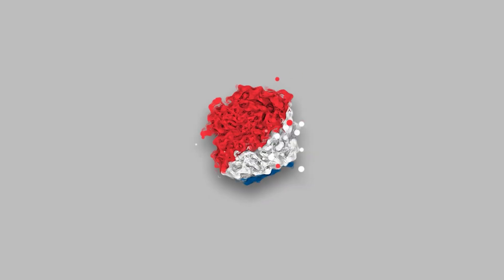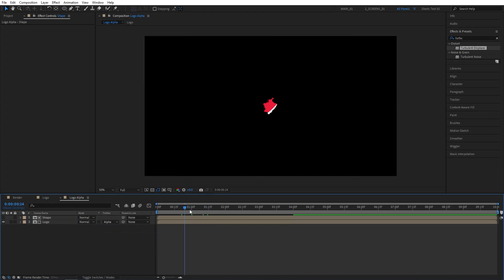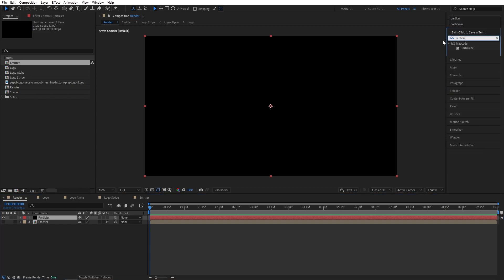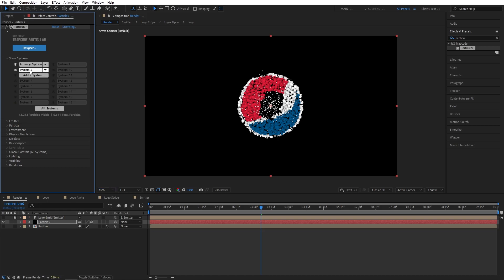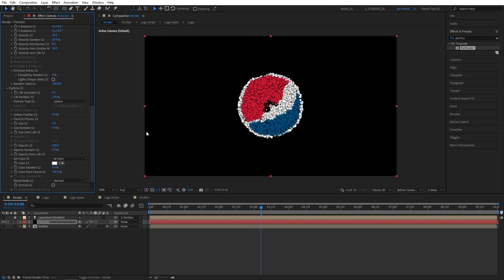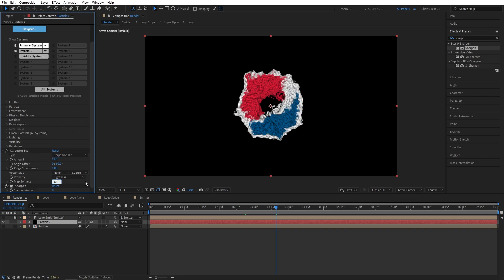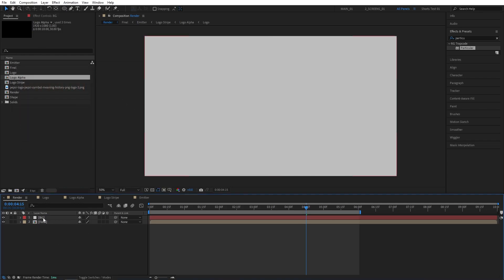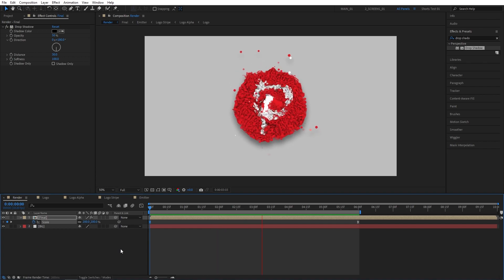Particle Logo Reveal Animation Tutorial in After Effects | Trapcode Particular 18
In this tutorial I show you how to create a particle logo reveal animation in adobe after effects using trapcode particular 18 You can create particle logo & text animations for any logo of your choice using this method. It is completely procedural, so you could simple swap a logo and everything will automatically adjust to a new logo. I also show you how to create aux system in new particular.